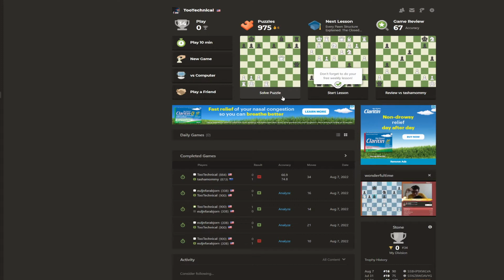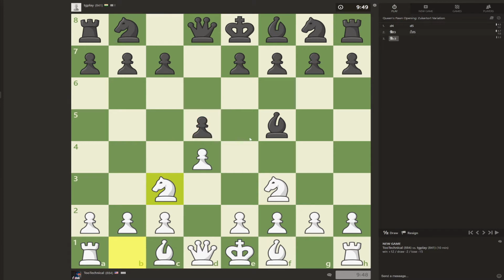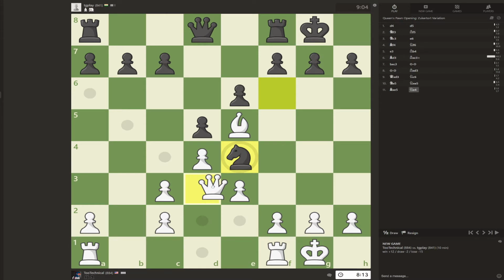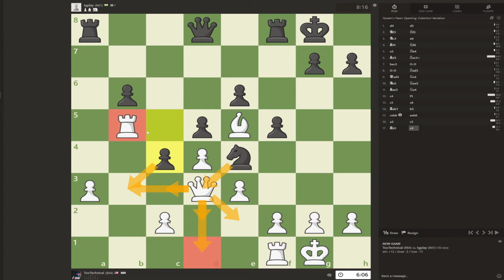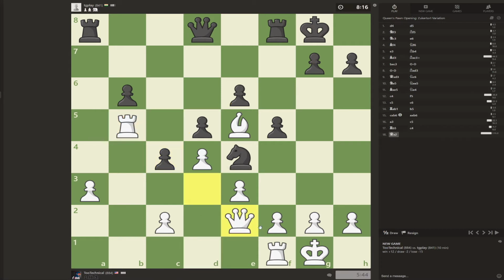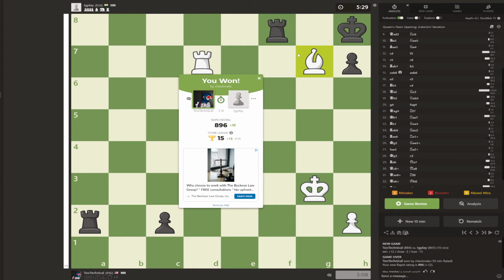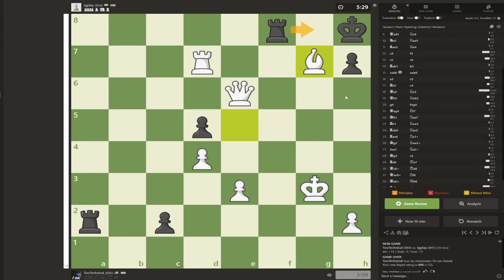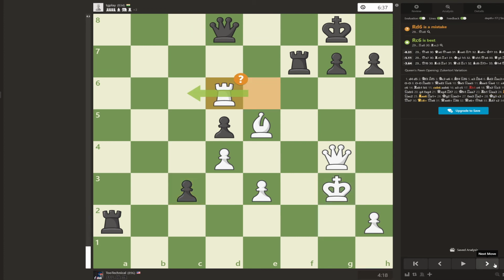Finding My ELO on Chess.com: 884? Clawing It Back!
I decided to rekindle my childhood love of chess with an account on chess.com... Two decades after being part of a chess club (and teaching my sister just enough so I could always win) let's see how I do as I climb to whatever my rating is/should be/whatever.

Full disclosure: I've never *stopped* playing chess, but none of my friends I've played with are rated or anything and my niece is learning chess in school, so honestly these videos are for her more than anything. At some point in high school we did a rating test thing or something but I never played in any officially sanctioned events or tournaments.

After my rating stabilizes at whatever I will likely end the series, but continue playing every night before bed... If you want to play against me feel free to add me on Chess.com (TooTechnical You'll recognize my mascot Nickel in my profile icon) but as long as I'm doing this series I'll only be playing matches against people around the current rating I'm at.